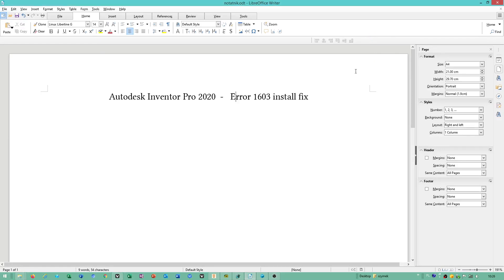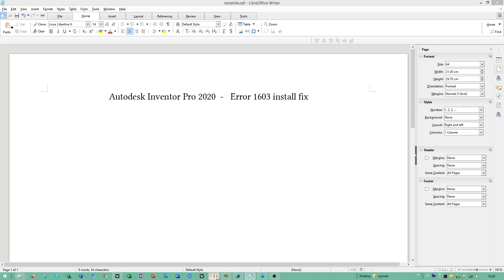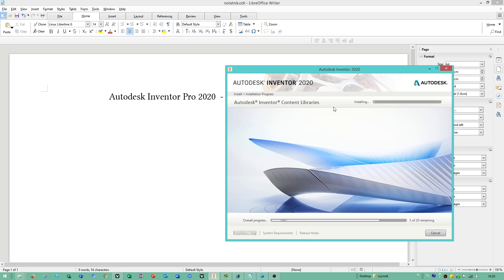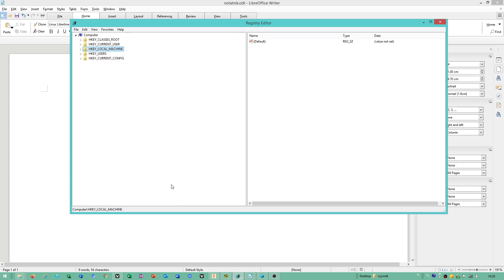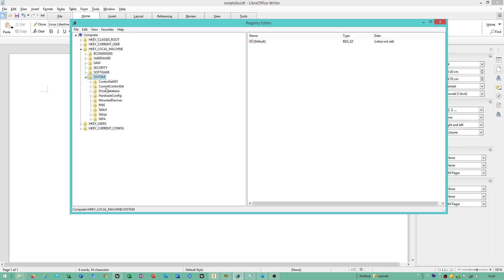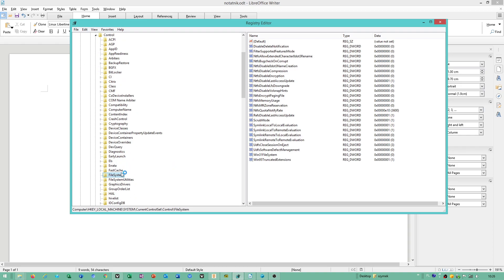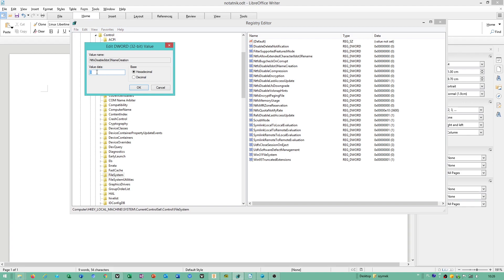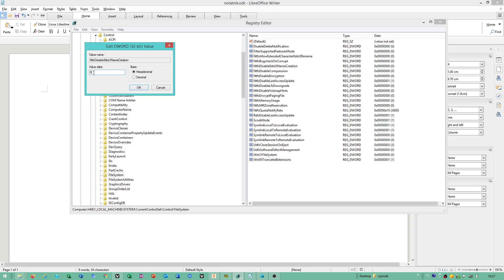Autodesk Inventor Pro 2020 - Error 1603 install fix